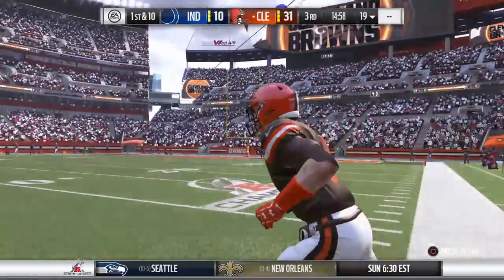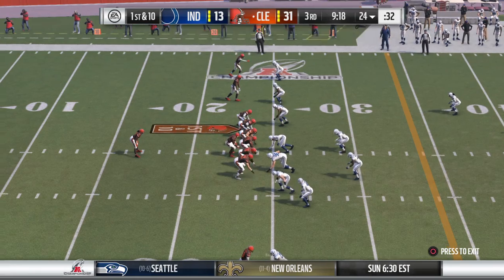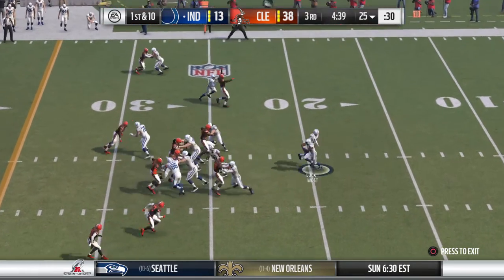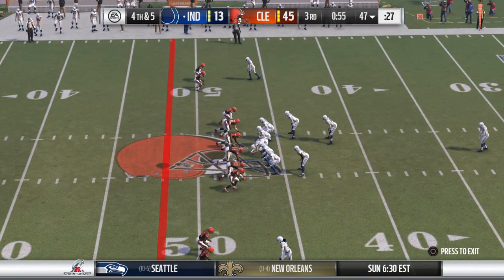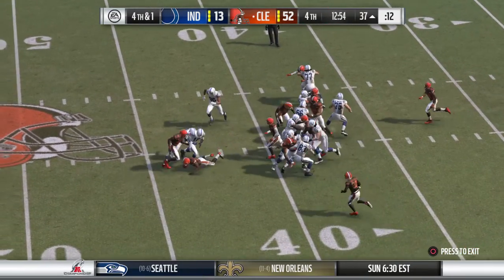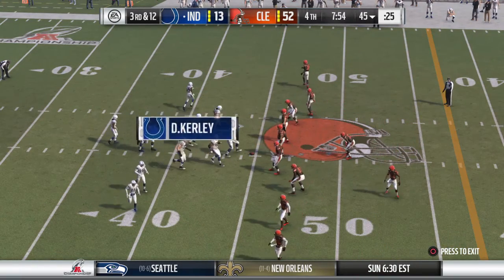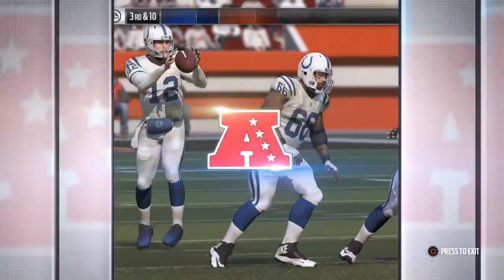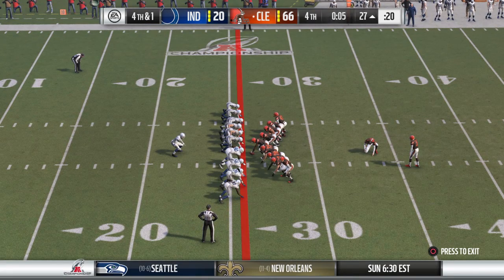Colts vs Browns AFC championship 2018 2nd Half